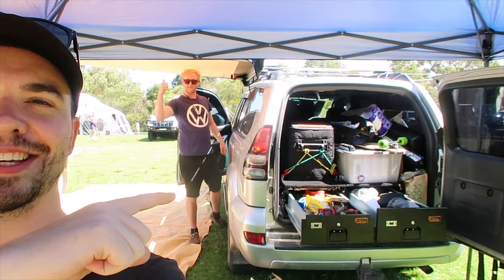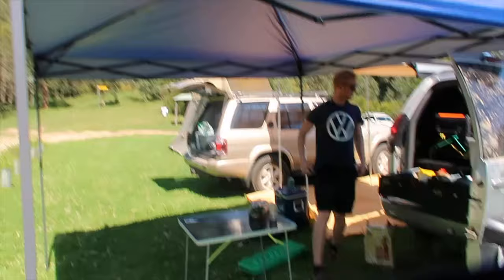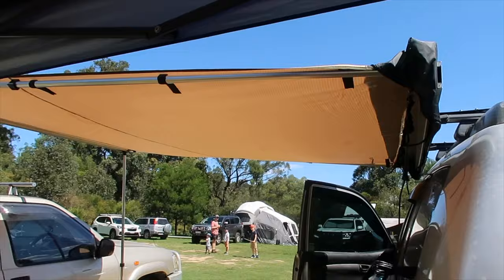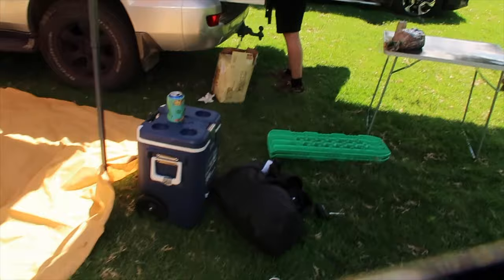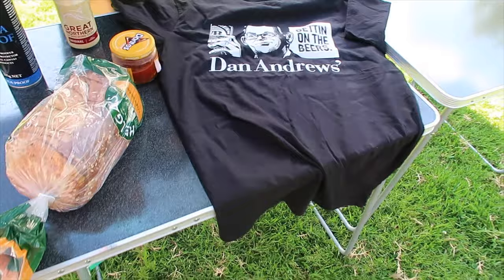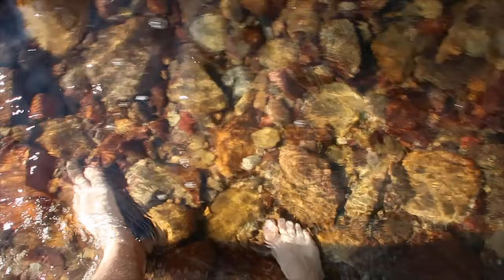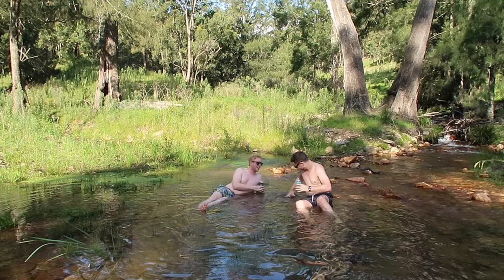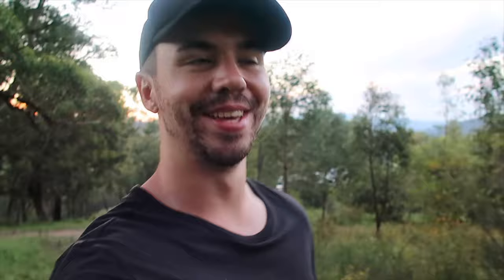How to spend a weekend camping in the Blue Mountains at Dunphys Campground...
We left a rainy Sydney for bright blue skies deep in the heart of the Blue Mountains. Dunphys Campground is about a 2-3 hour drive from Sydney. The route we took would be preferable in a 4x4 although we did see some smaller cars at the campsite. There are toilet facilities and a nearby creek to take a dip in. There is no phone signal here so it's an ideal spot to switch off from the world!